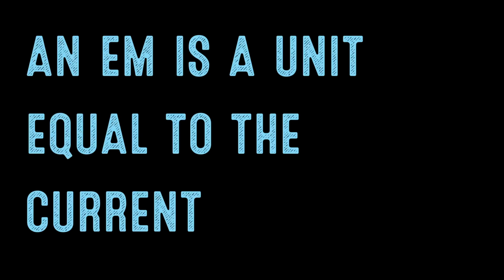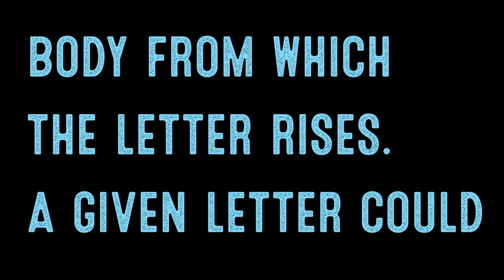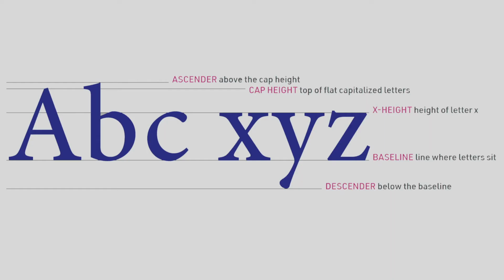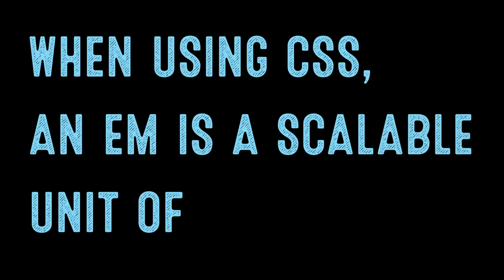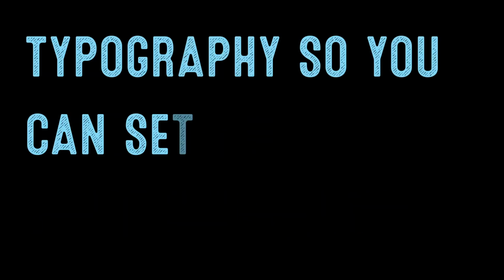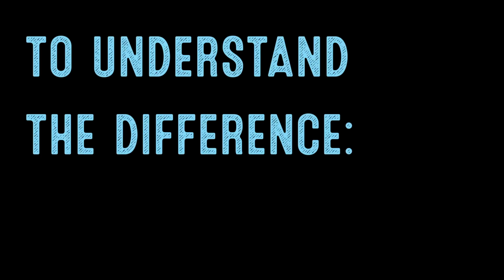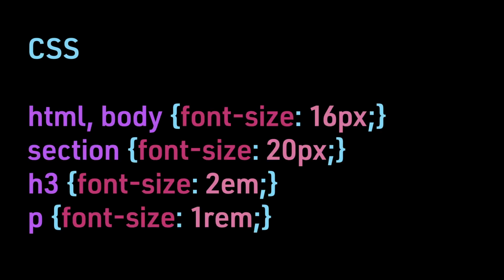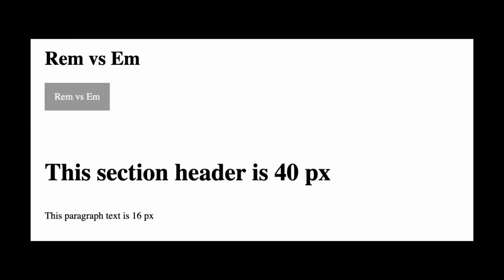Designers Learn Code: Ems vs Rems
An em is a unit equal to the current point size of a typeface. So if our typeface is 16 points then one em is 16 points. So no matter what typeface we are using, one em is 16 points. It is called an "em" because it referenced a capital "M" in the typeface whose size was typically the same as the point size.

When using metal type, the point size was equivalent to the height of the metal body from which the letter rises. A given letter could not exceed the em. The letter "M" was generally cast the full-width of the square blocks or "em-quads."

However, when type went digital, an em became arbitrary as a given typeface designer can determine settings. However, a typical digital font will have a cap height of 70% of an em and an x-height of 48% of the em.

When using CSS, an em is a scalable unit of size that is relative to the font-size of its parent element. So if you set the font-size to 16 px then 2 em is 2 times the font-size or 32 px. Ems can also be used for other properties other than those related to typography. So you could set a padding of 2 ems which would also be 32 px.

Because the size became dependent on the parent element, another system was developed called rem or "root em." A rem is also a scalable unit of size but it is only relative to the root font size set for an HTML document. In this case, we set the root font size for the document and determine size as relative to the root em.